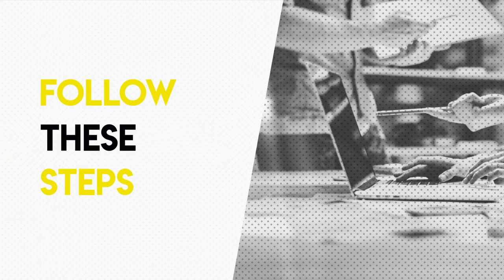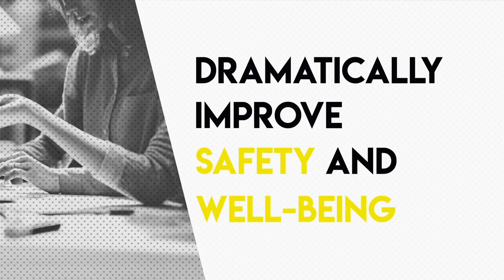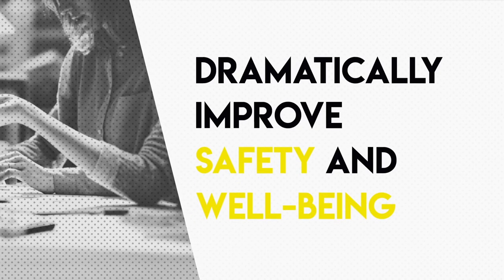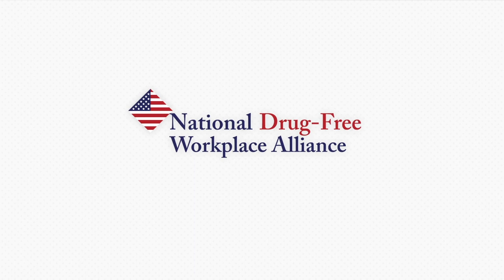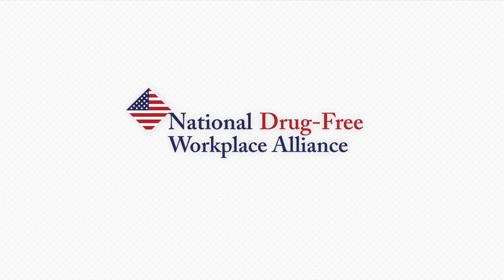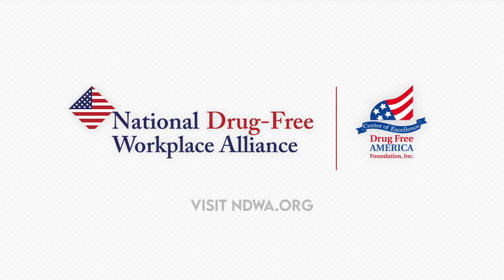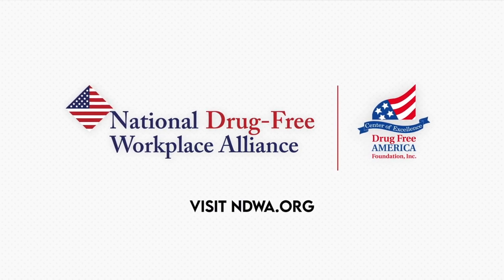The Impact of Drugs in the Workplace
Substance abuse and addiction threaten our workplace. The most effective way to prevent drug and alcohol related consequences in the workplace is through a drug free workplace program. Learn the steps to take in implementing a drug-free workplace by visiting